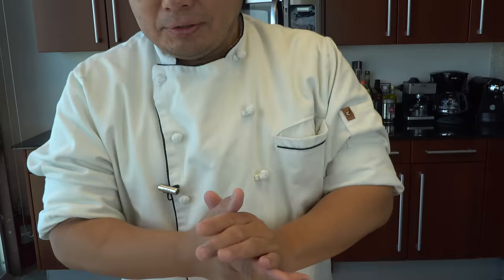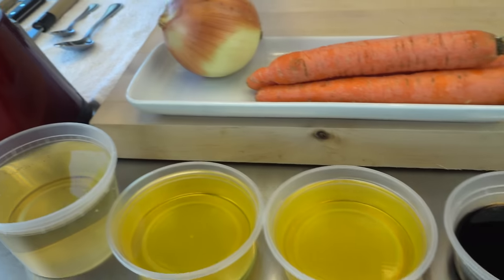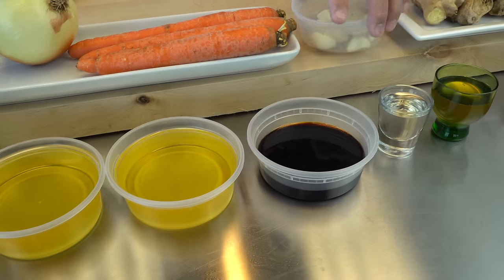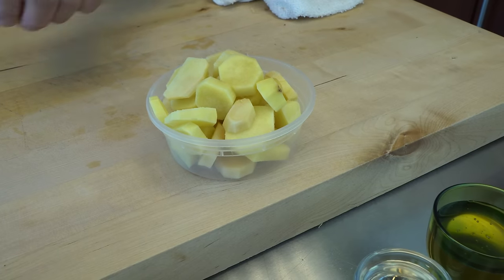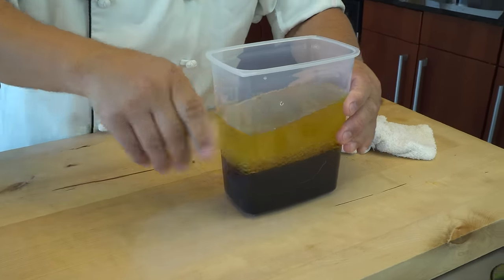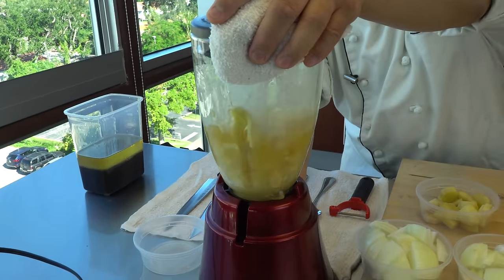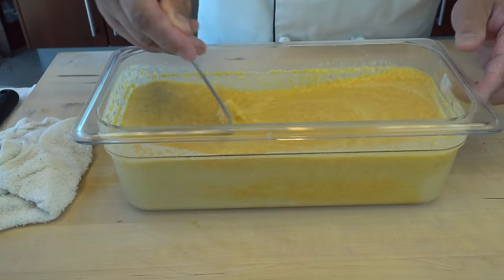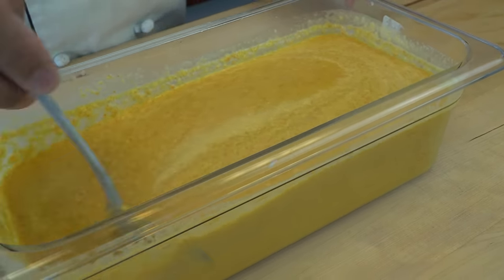DIY Ginger Dressing | Easy To Do Recipe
DIY Ginger Dressing from Master Sushi Chef Hiroyuki Terada

Send fan mail and products to be reviewed to:
Hiroyuki Terada
6815 Biscayne Blvd,
Suite 103-451

Knife Merchant
7887 Dunbrook Road
Suite H